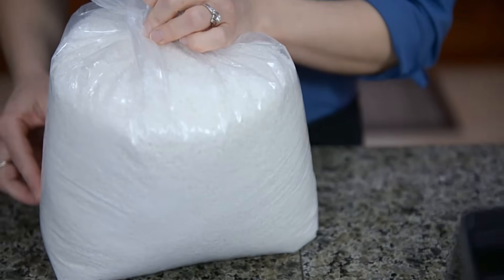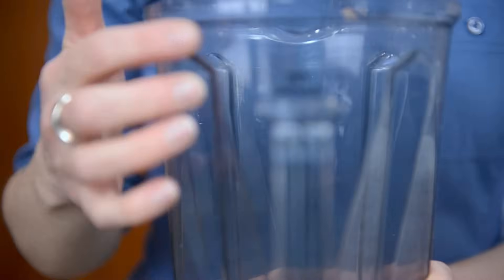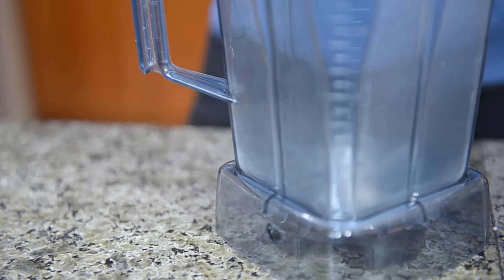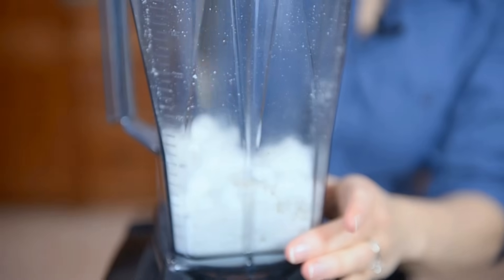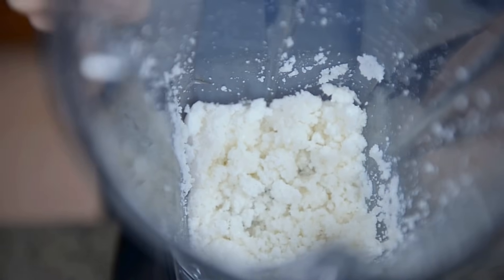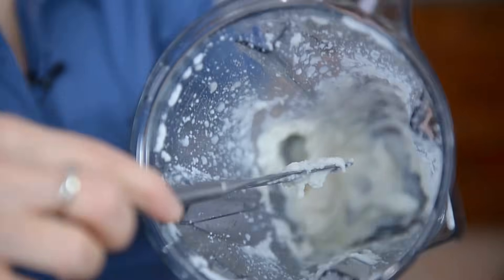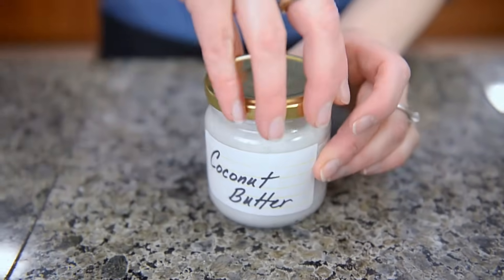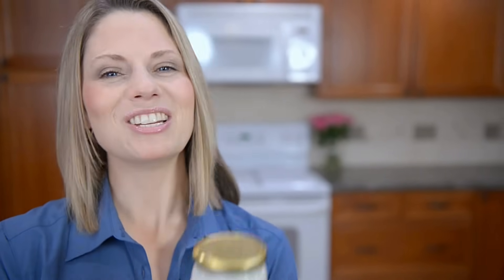Homemade Coconut Butter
Learn how to make delicious homemade coconut butter in your Vitamix or high speed blender.